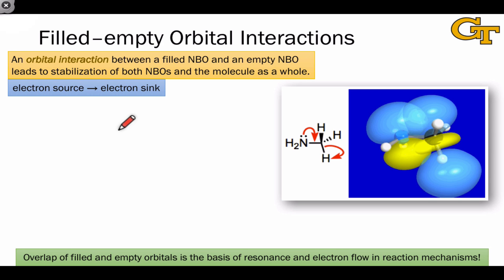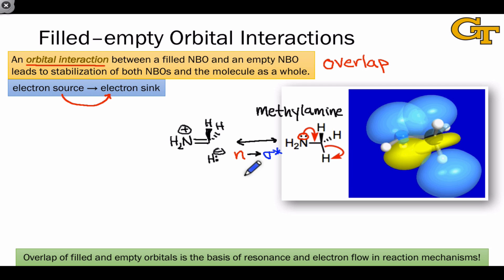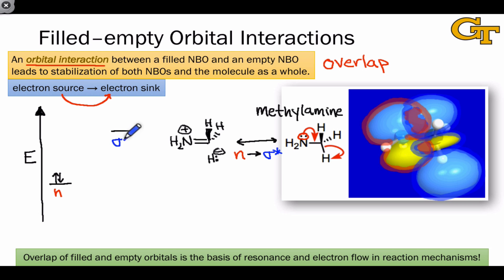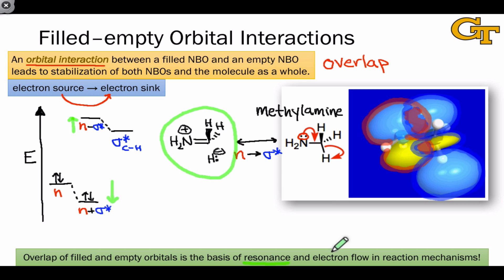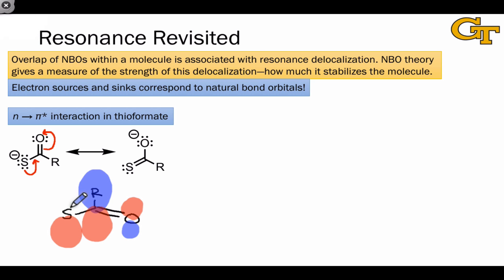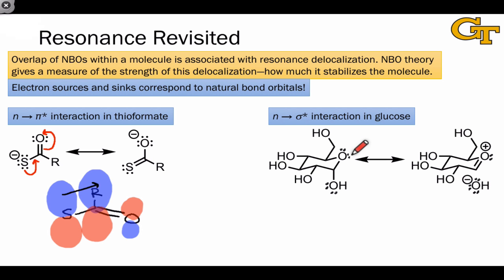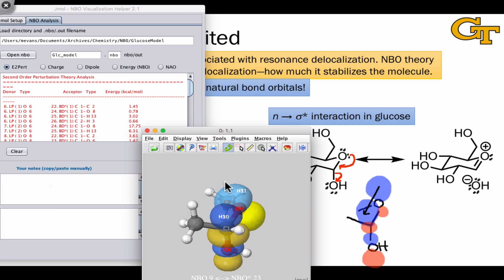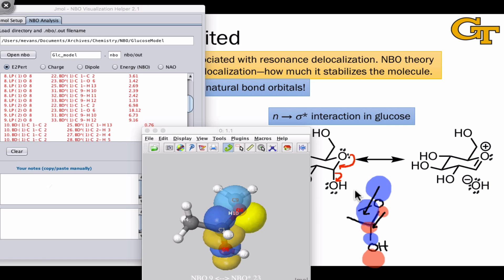03.07 Orbital Interactions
Interactions between filled and empty orbitals form the basis of resonance theory and polar organic reaction mechanisms. Here, we draw (without ever doing a calculation) orbital interactions in various systems characterized by resonance, both traditional and non-traditional.

00:00 Orbital Interactions: Filled → Empty Orbital Overlap
00:36 Non-traditional Resonance in Methylamine
03:42 Identifying Orbital Interactions
04:17 Orbital Interactions in Resonance: Thioformate
06:33 Orbital Interactions in Resonance: Glucose